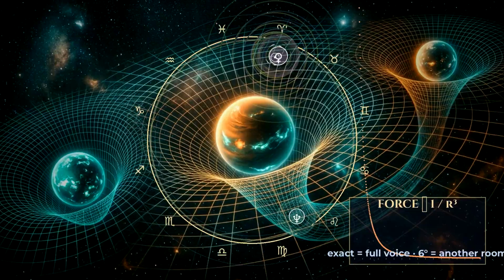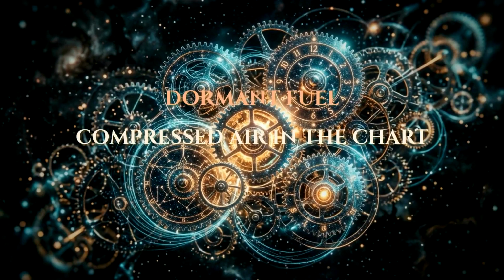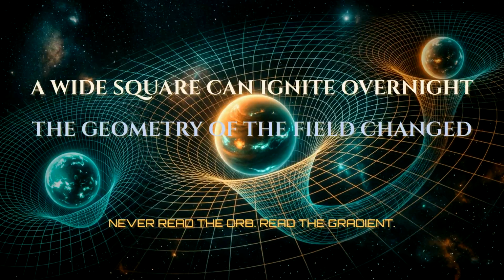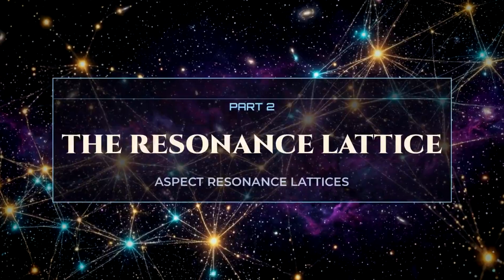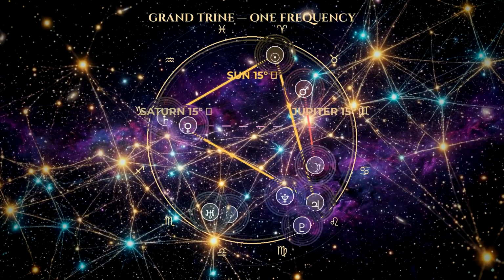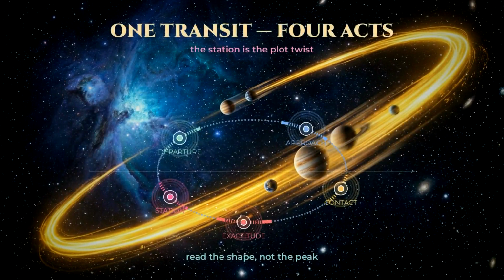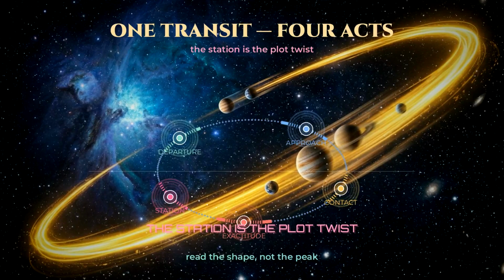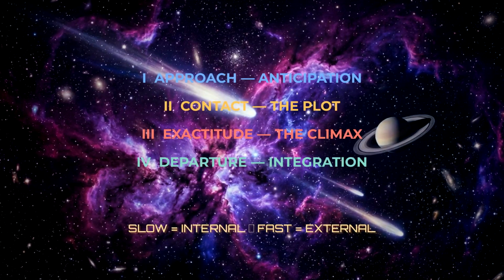birth chart as a machine with teamily ai